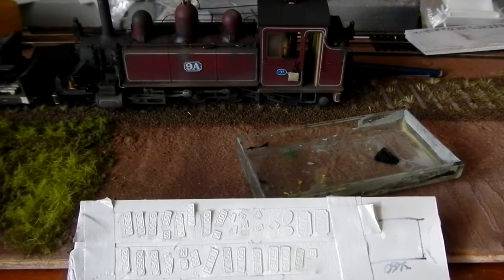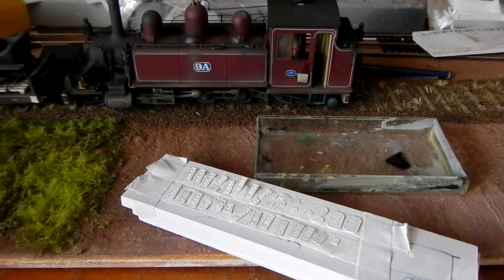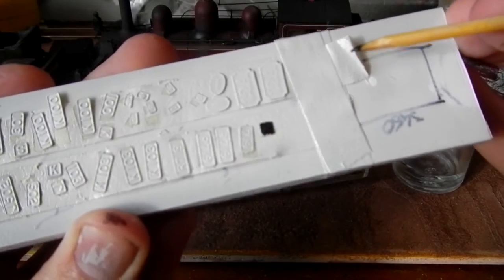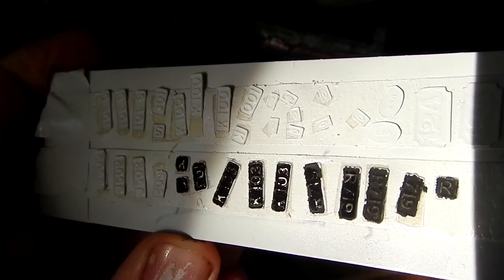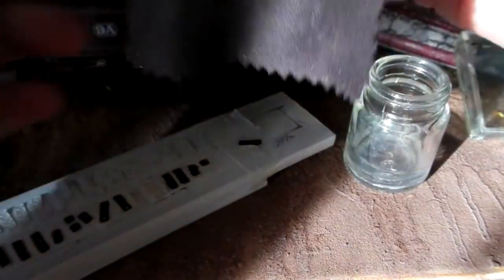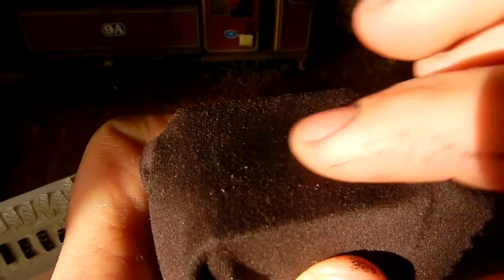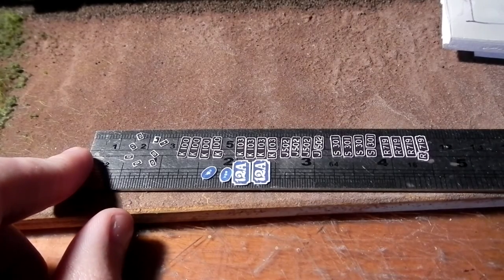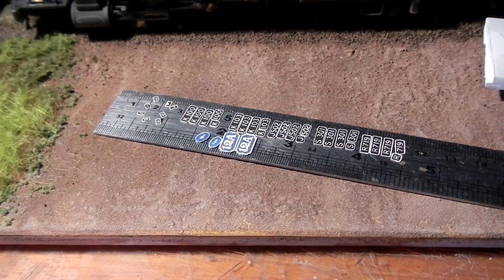Modelling Tip - Painted Etched Brass number plates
Many people struggle with the painting part of kit building, particularly number plates apparently. I developed my own little method of painting the recessed part of the VR plates when modifying my O scale locomotives, a technique that works just as well, if not better, on the brass numbers included in the several HO scale kits available of Victorian Railways locomotives. If you're struggling with this step I urge you to give this a go... results may vary, but with a bit of practice you will likely succeed.
...Remember, you can always strip back paint and start over until you get it right...